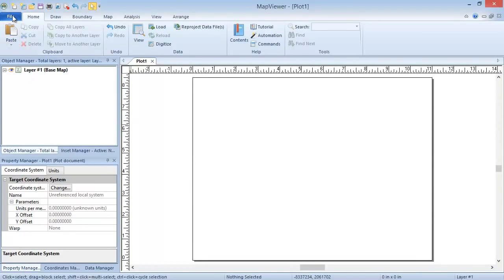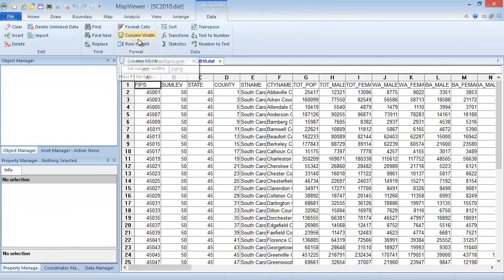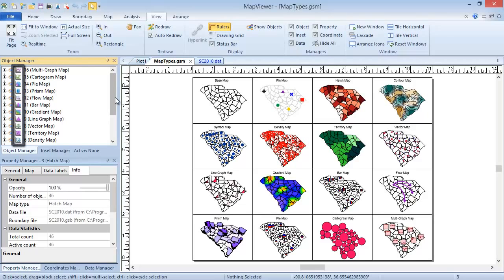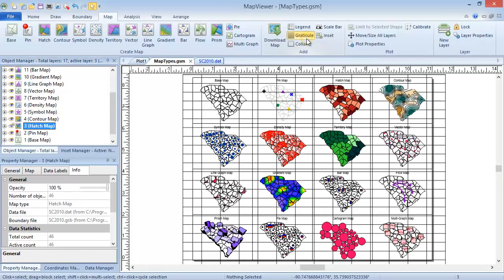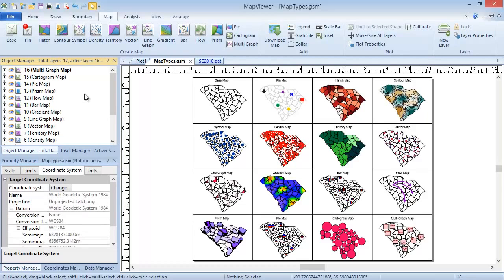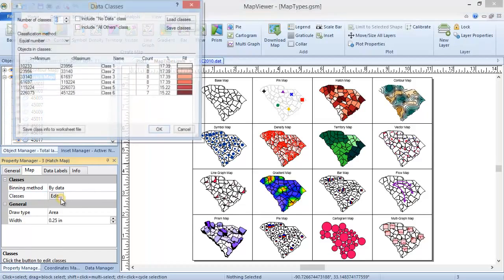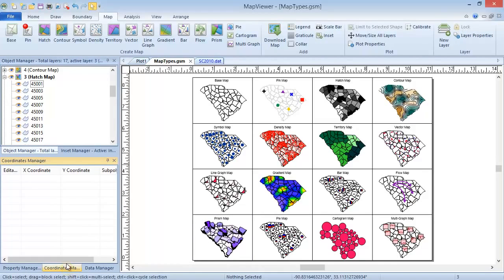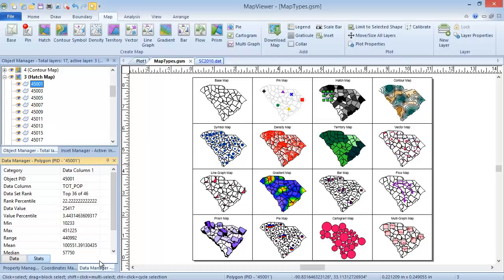MapViewer 8 - wprowadzenie